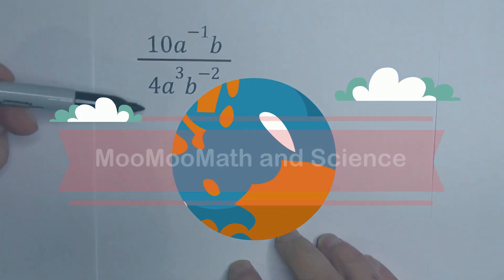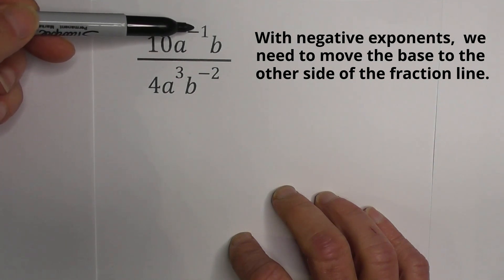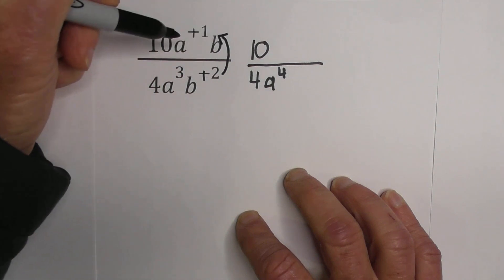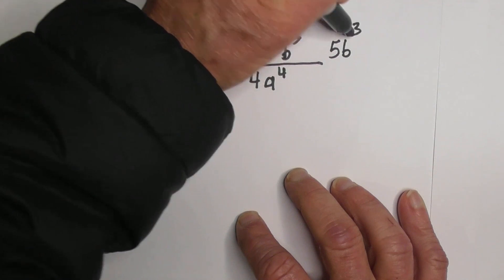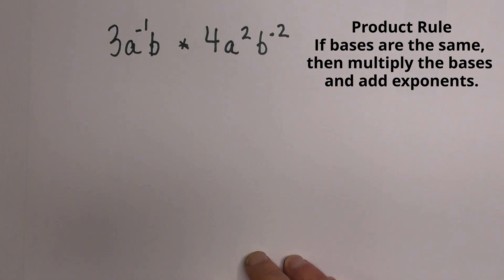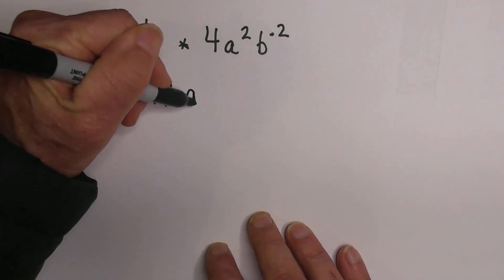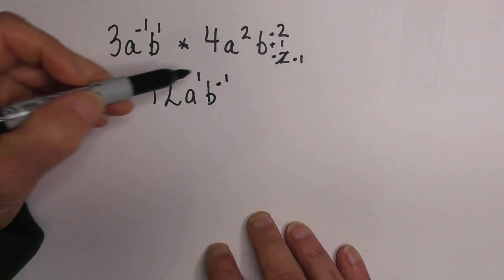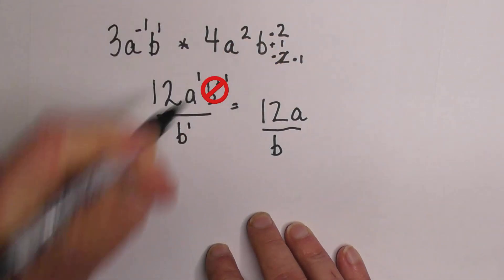Simplify Negative Exponents and Apply the Product Rule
Learn how to simplify expressions that contain negative exponents and also how to apply the Product Rule.
Whenever you simplify an expression that has negative exponents you need to change the sign and move them to the opposite side of the fraction bar. I work two sample problems to show you how to do this. In addition, the product rule say that when you have the same bases you can multiply the bases and add the exponents.